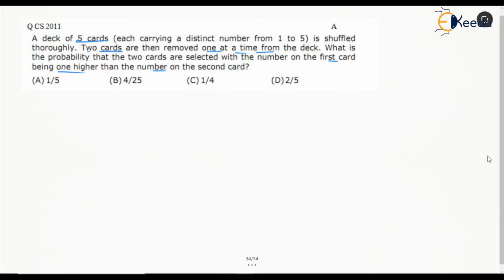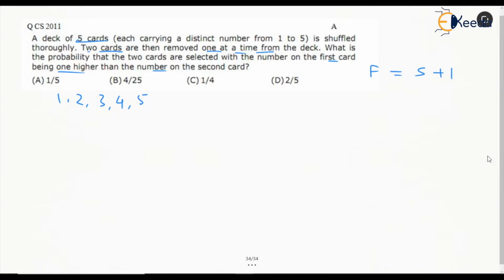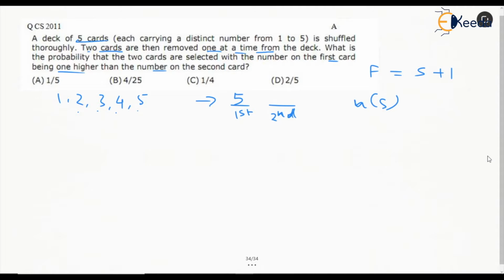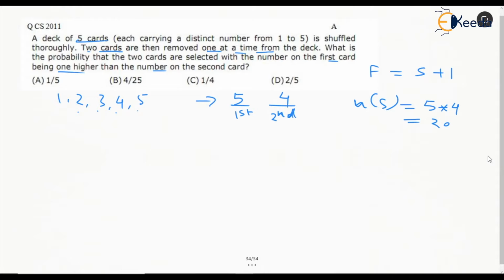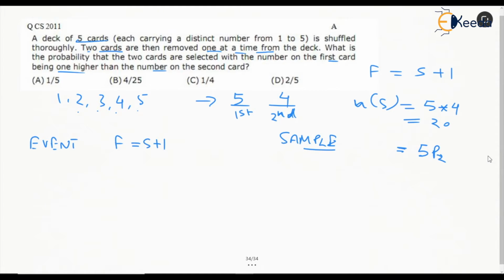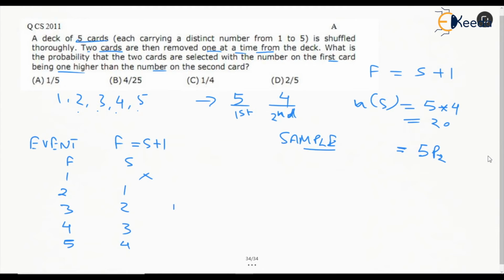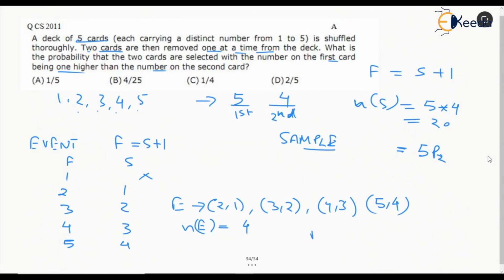Engineering Mathematics | GATE | 2011 Previous Year Questions | CSE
Welcome to our comprehensive guide on **Engineering Mathematics for GATE CSE**. In this video, we will be diving deep into the **2011 Previous Year Questions**.

This video is perfect for those who are preparing for the **GATE CSE examination** and want to strengthen their understanding of Engineering Mathematics. We will be dissecting each question from the 2011 paper, providing detailed solutions and sharing useful tips and tricks along the way.

Here's what you can expect from this video:
- Detailed explanation of each question from the 2013 GATE CSE Engineering Mathematics paper.
- Step-by-step solutions to help you understand the methodology.
- Tips and tricks to solve questions quickly and accurately.
- Insights into common mistakes to avoid.

Whether you're a first-time test-taker or re-attempting the exam, this video will provide valuable insights to boost your preparation. So, grab your notebook and let's get started on this journey together!

Remember, understanding is the key to success in GATE. Let's crack it together!